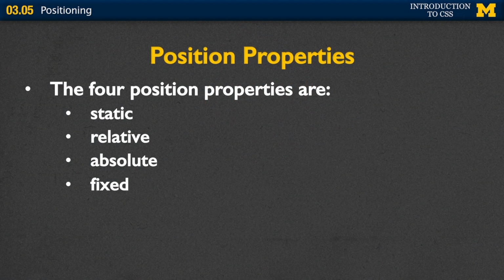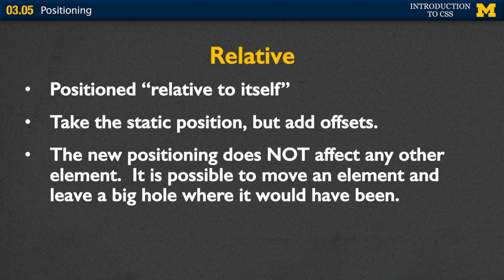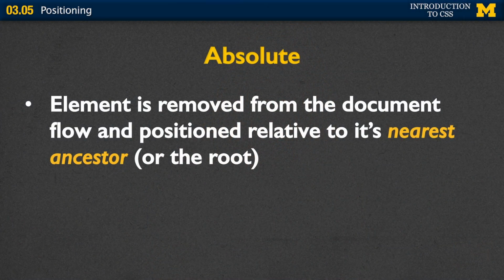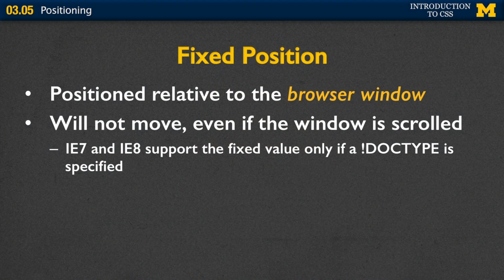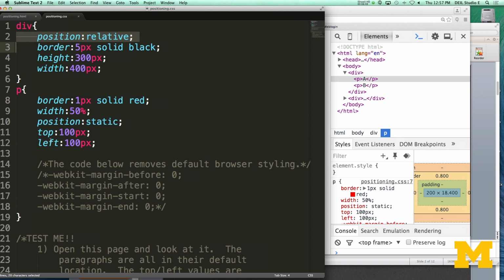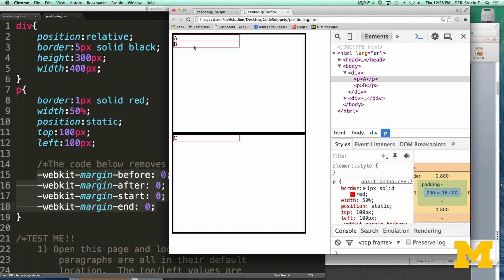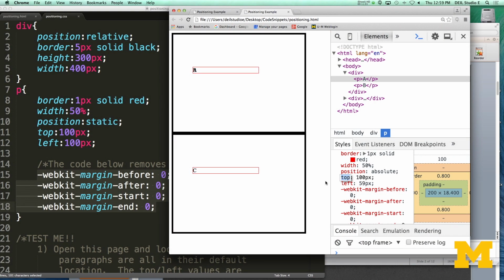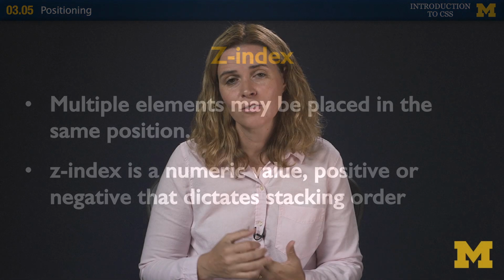Introduction to CSS - Positioning